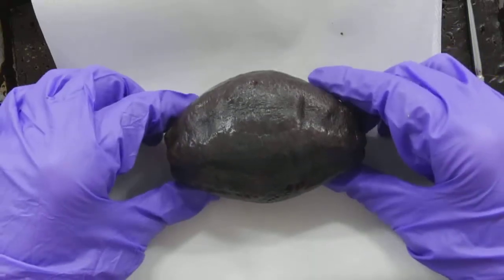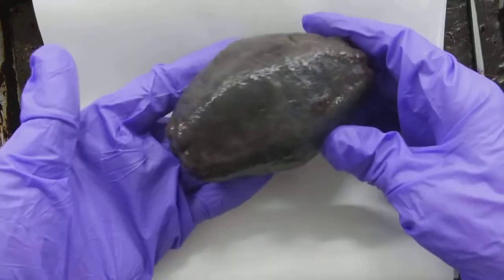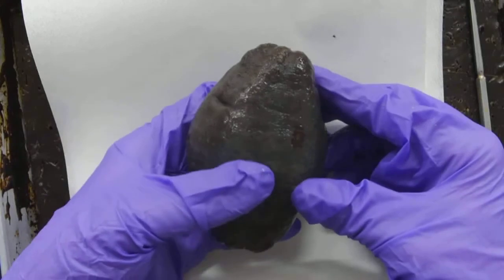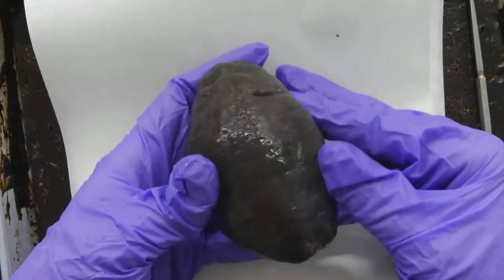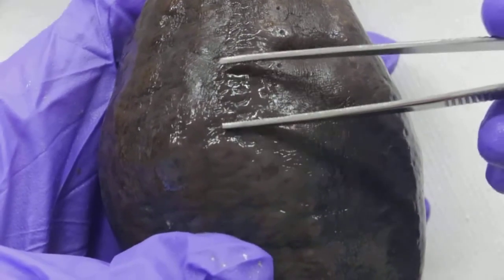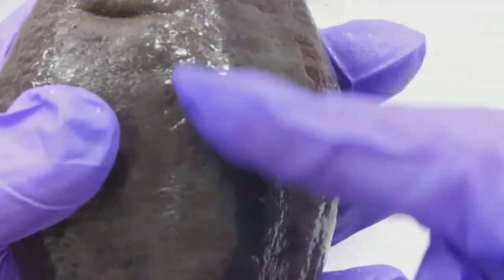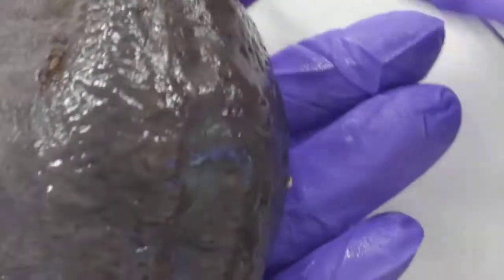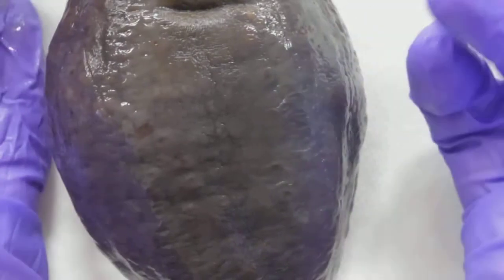Sea Cucumber External Anatomy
Educational video showing the external anatomy of a preserved sea cucumber.